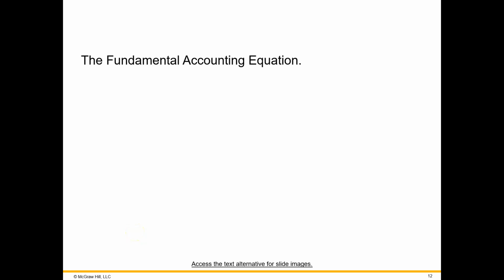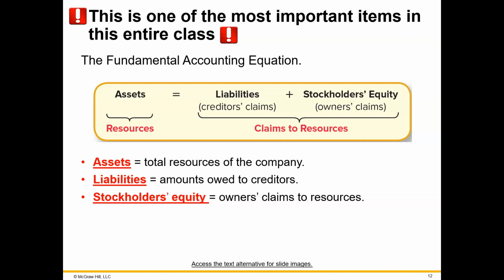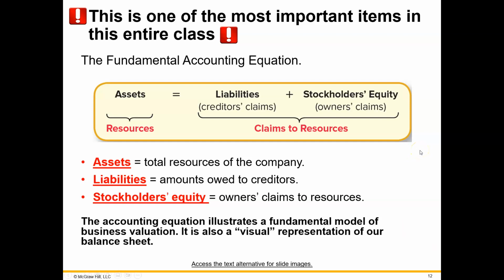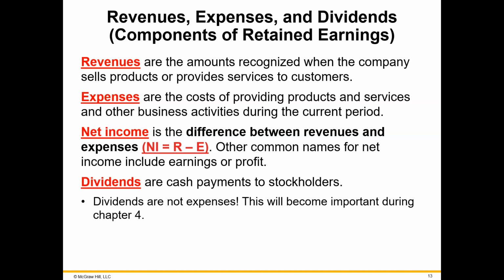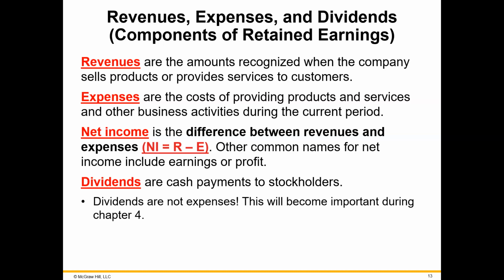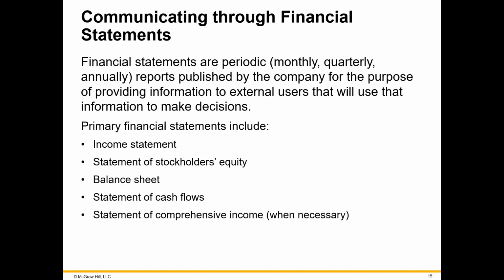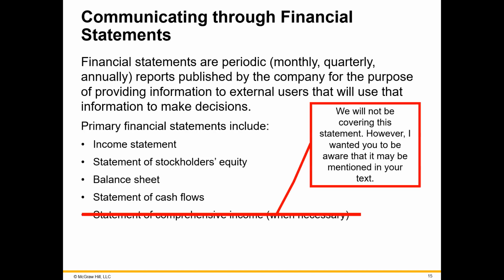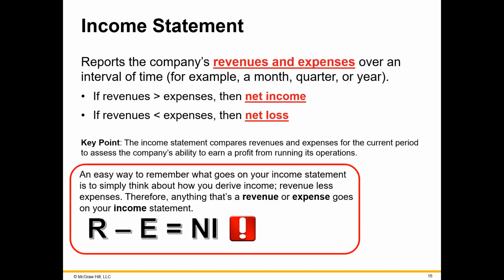ACC 201 Chapter 1-4